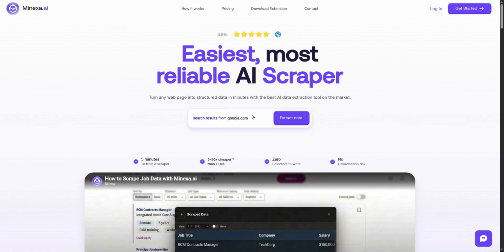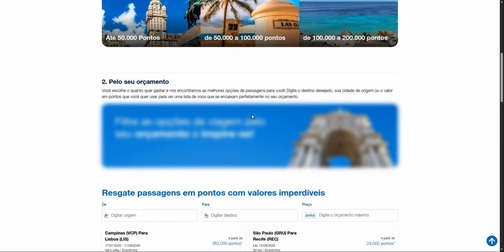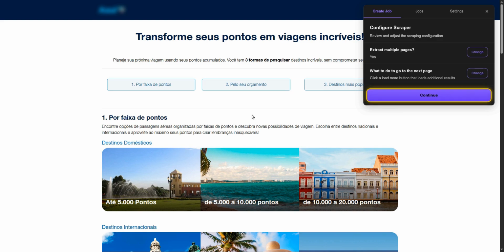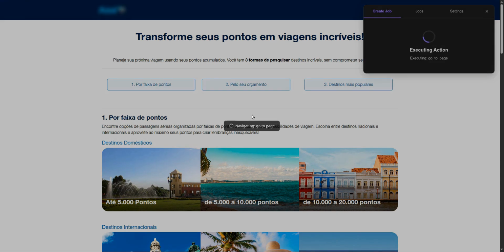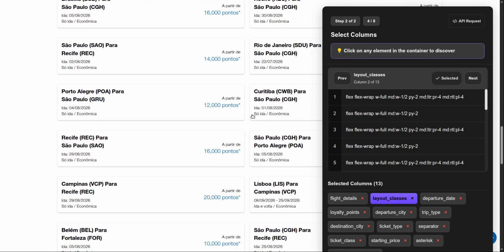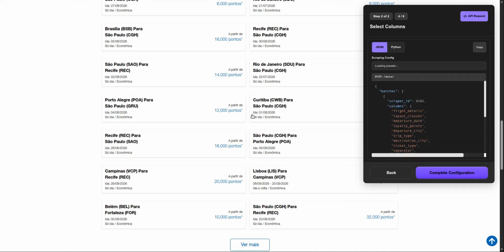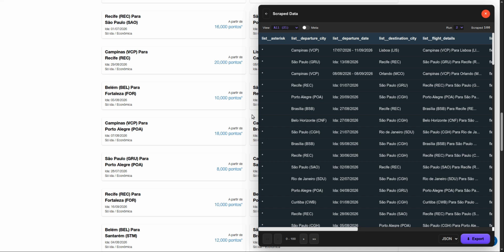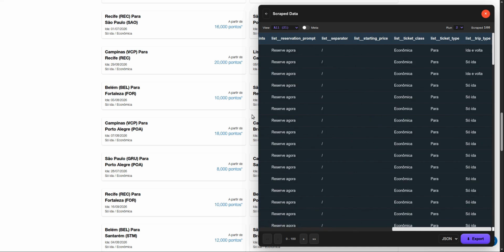How to Scrape Flight Offers from voeazul.com.br with Minexa.ai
Discover how to efficiently scrape multiple flight route listings with details from voeazul.com.br using Minexa.ai's powerful data extraction tool.

👉 FOR DEVELOPERS & TECHNICAL USERS — Build scalable flight data extraction workflows with the Minexa API

This tutorial guides you through navigating to the flight offers page on voeazul.com.br and exporting clean, structured datasets. Minexa.ai's Chrome extension detects page structures instantly, manages dynamic content, handles pagination, and delivers repeatable outputs every time. Export seamlessly to Excel, JSON, or Google Sheets, with API requests available for developers.

DataExtraction WebScraping HotelListings VoeAzul MinexaAI Automation BrazilDiscover how to efficiently scrape multiple flight route listings with details from voeazul.com.br using Minexa.ai's powerful data extraction tool.